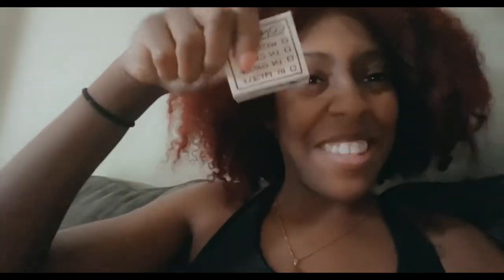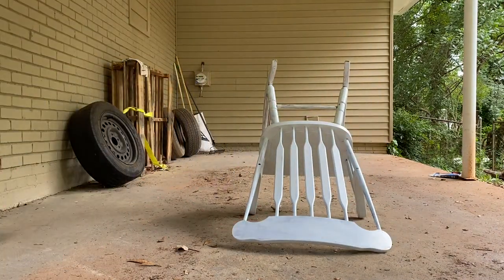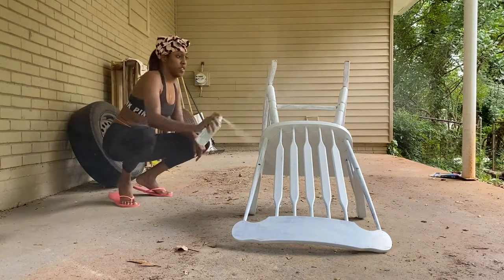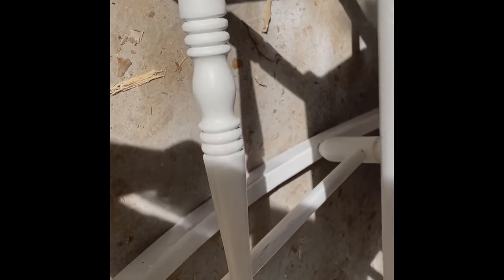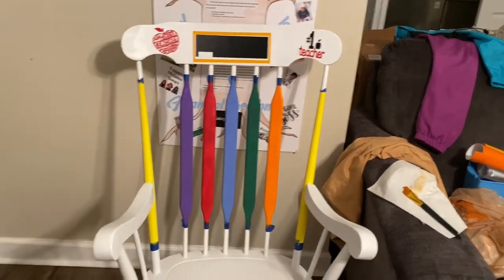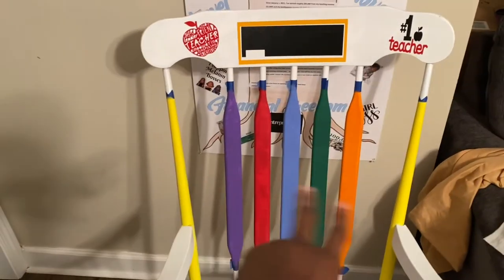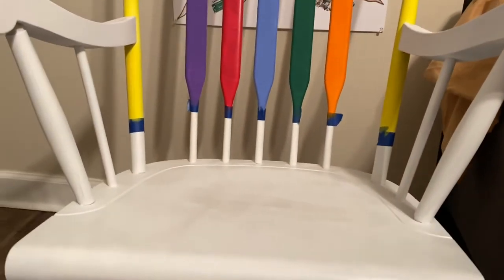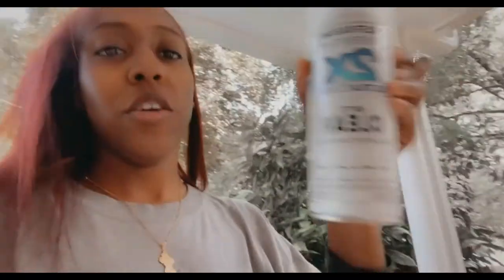DIY Teacher Rocking Chair| Summer Series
Wassup Maniacs! In this installment of my Teacher Summer Series TeacheronSummerBreak I will be showing you how I DIY this Teacher Rocking Chair TeacherChair. 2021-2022 school year starts on August 5th in my district. Comment your university/ education prep program if you're an aspiring teacher.

About Me:
I’m Shalisha and I’m going into my NINTH YEAR as an elementary teacher!! I currently live and teach kindergarten in Atlanta, GA. Join the MANIAC SKWAD by clicking the bell notifications🙃! Thanks for stopping by! Thank-you! for your support on this channel!

My Classroom Amazon Wishlist
If you feel so inclined to be a blessing to my students, this wishlist includes books, student supplies, and other items necessary for daily classroom instruction and productivity. Your support is incredible, and words cannot express how much it is appreciated.